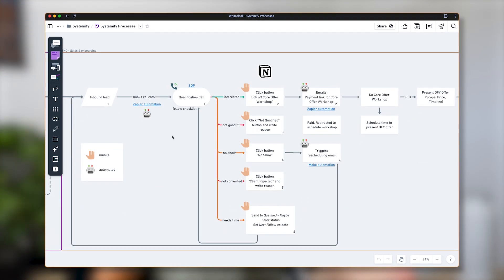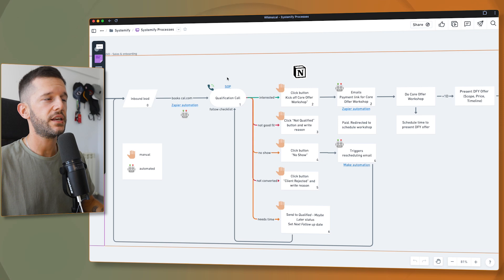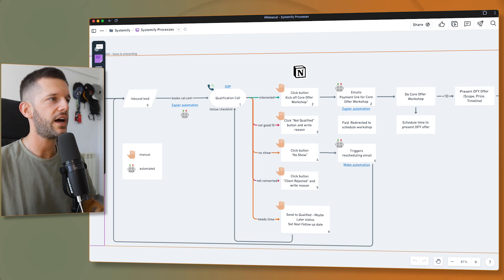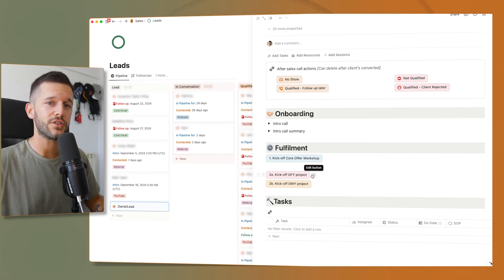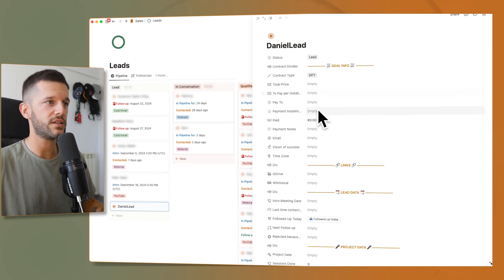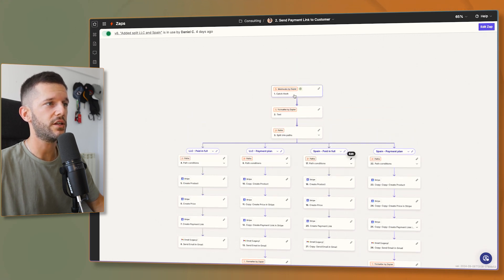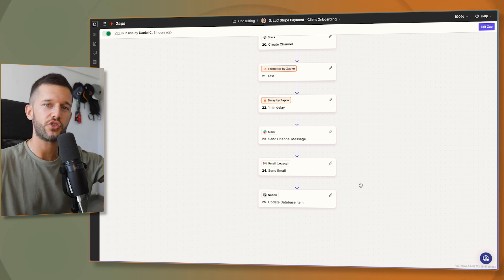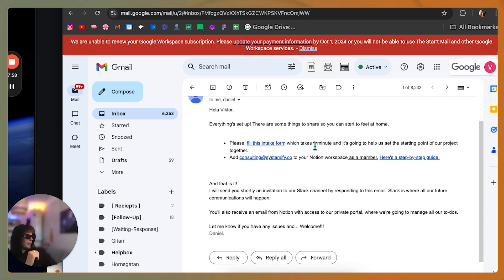I Onboard Clients With ONE Click. Watch Me (Notion)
In this video, I reveal how I’ve completely automated my client onboarding process using Notion. By setting up efficient workflows and integrating powerful tools, I’m able to onboard clients hands-free, saving time and ensuring a smooth experience from start to finish. If you’re looking to streamline your client onboarding process and eliminate manual tasks, this video is for you.

Learn how to set up a hands-free onboarding system in Notion that collects client information, sends necessary documents, and tracks progress automatically.

Chapters:
0:00 Intro
01:45 Setting Up Notion for Hands-Free Onboarding
07:50 Real-World Example
09:38 Maintaining and Scaling the System